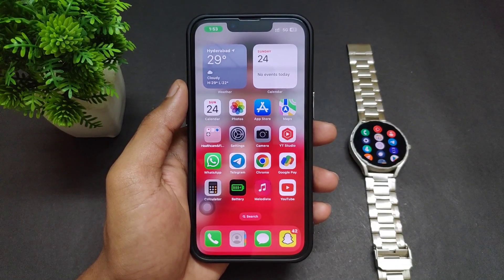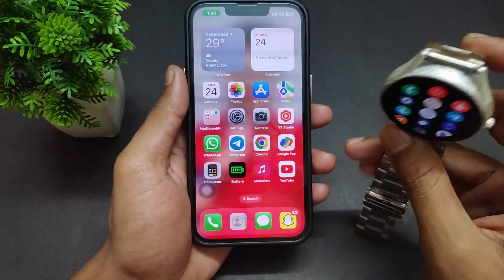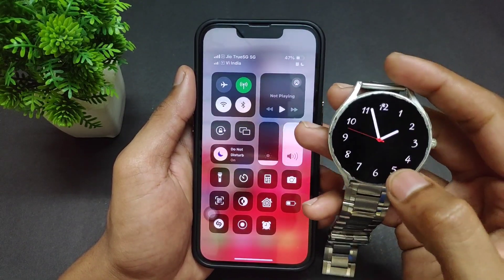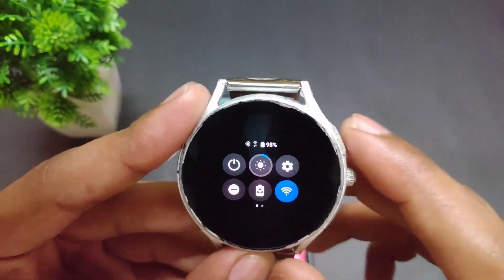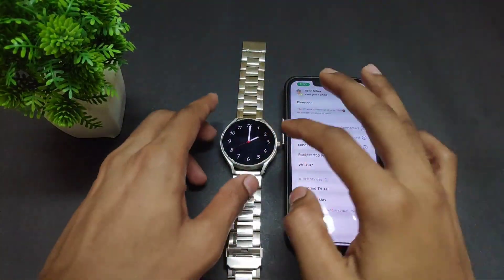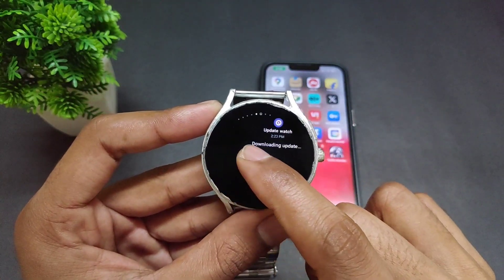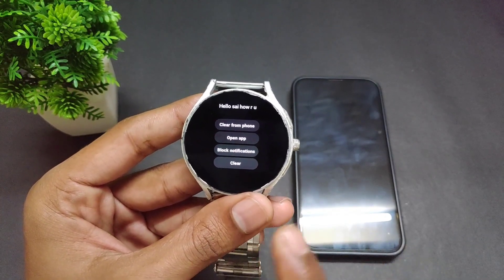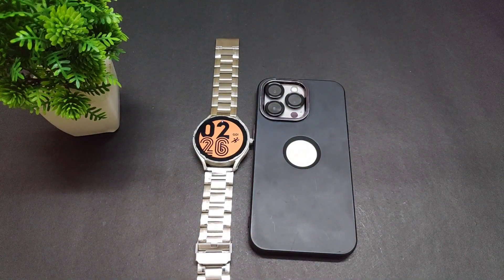How To Connect Samsung Galaxy Watch To iPhone | How To Pair Samsung Galaxy Watch 4 With iPhone 2025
Are you trying to connect your Samsung Galaxy Watch to an iPhone? Wondering if it's even possible in 2025? You're in the right place! 🙌
In this detailed tutorial, we walk you through the exact steps to pair your Samsung Galaxy Watch (including Watch 4, Watch 4 Classic, Watch 5, and more) with your iPhone, the right way.

⚠️ IMPORTANT: While earlier Galaxy Watches had limited support for iOS, newer models like the Galaxy Watch 4 and above run on Wear OS, which currently does not support iOS officially. But don't worry — we’ll explain the current situation, alternatives, and tips for managing notifications, fitness tracking, and more!

Which Samsung Galaxy Watches are compatible with iPhones
How to check compatibility before pairing
How to connect your Samsung Watch to your iPhone (if supported)
Best alternative apps and workarounds
What features will work and what won’t
Bonus tips for syncing fitness data and notifications

Sai Ponnamanda
galaxy watch
samsung galaxy watch 4 work with iphone
samsung watch 4
how to connect samsung galaxy watch 4 to iphone
how to connect samsung galaxy watch 4 to a phone
connect samsung galaxy watch to iphone
how to connect galaxy watch to iphone
how to connect galaxy watch 4 to iphone
connect samsung watch 4 to iphone
How To Pair Samsung Galaxy Watch 4 With iPhone